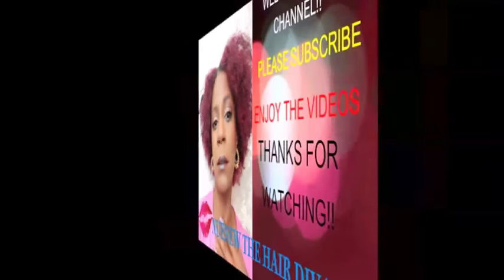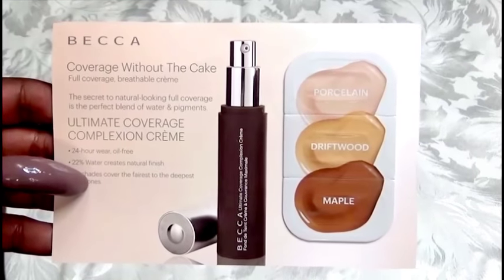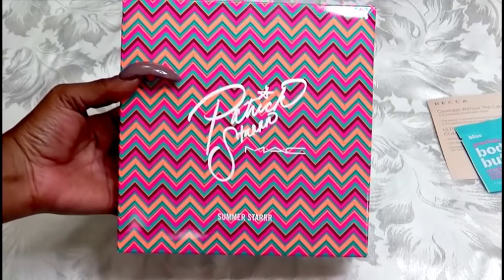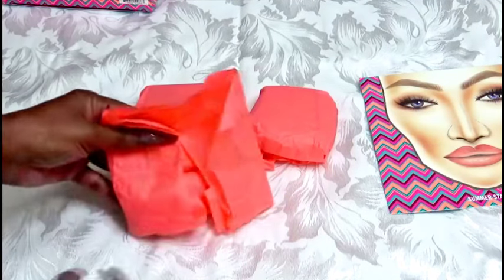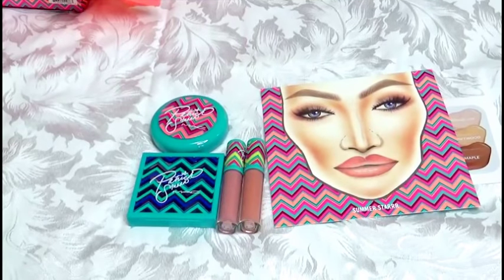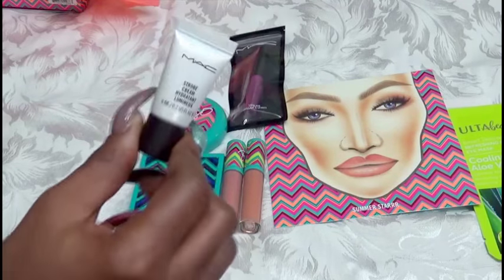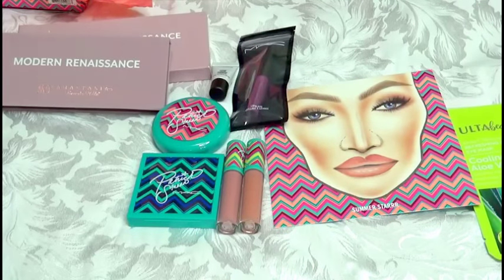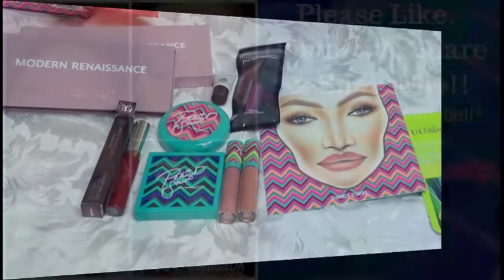ULTA HAUL & I WON A GIVEAWAY (wanna see?) by NueNew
❤✿Hello Everyone! Yasssss! I won a giveaway ya'll. Check out the description bar and see form who???

**THIS VIDEO CAN BE FOUND IN THE PLAYLIST OF**
✿Collective Makeup, Nails & Product Reviews by *NueNew*

✿❤✿❤✿Any videos made will be posted by 9 am to 4 pm Eastern time as videos are made..Thank You!✿❤✿❤✿

Save time & Create better videos w/ Tube Buddy  I Do!

**POPULAR PLAYLIST TO VIEW:**